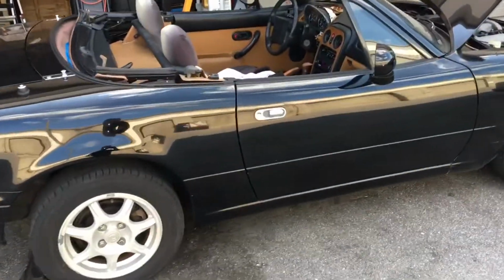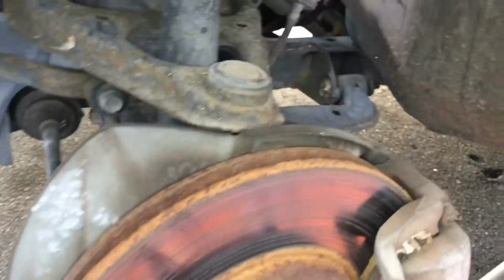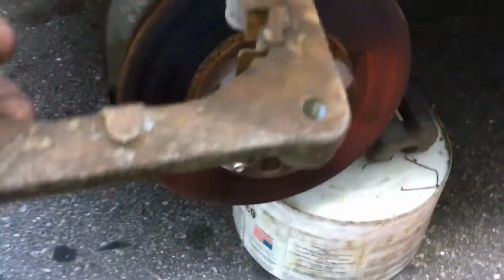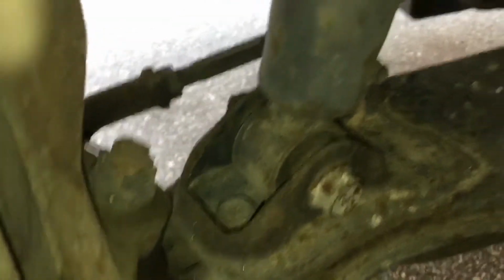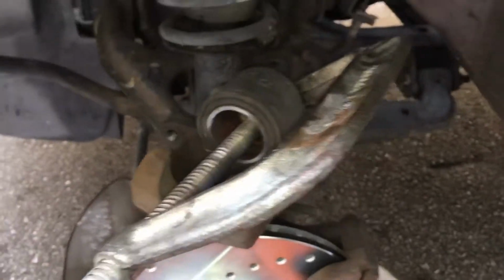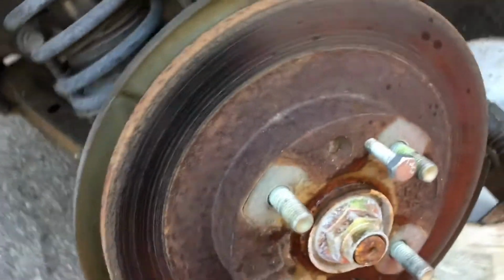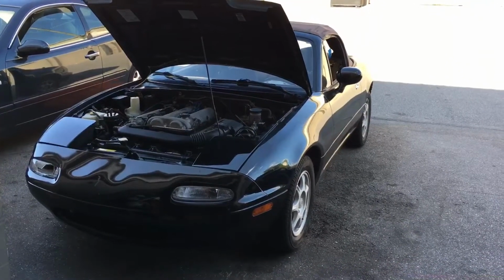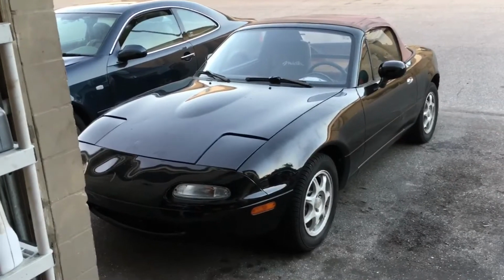Mazda Miata brakes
Replacing rotors, pads and complete fluid flush...